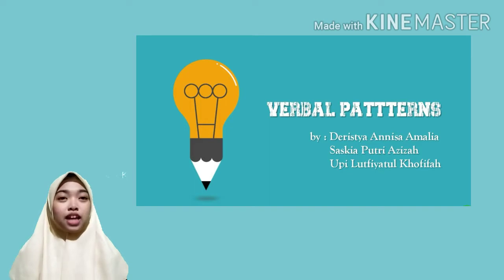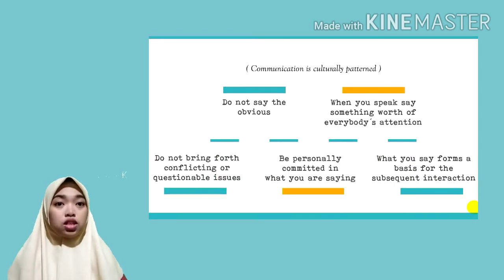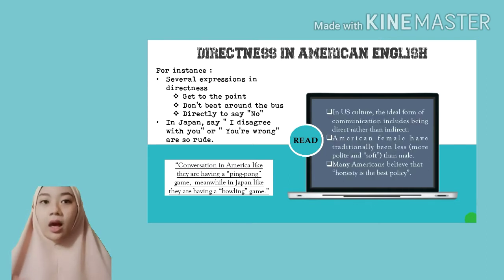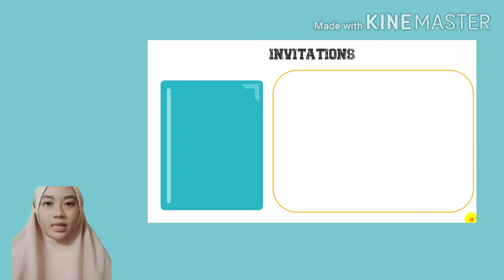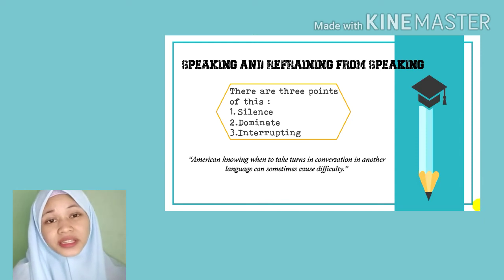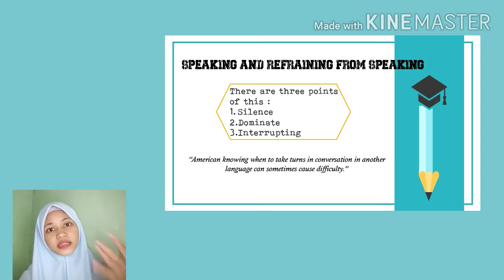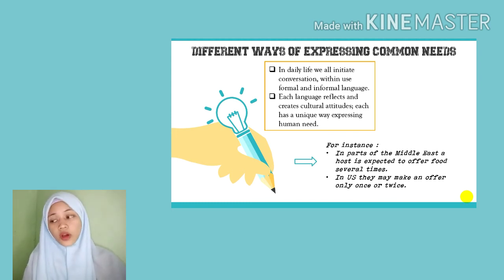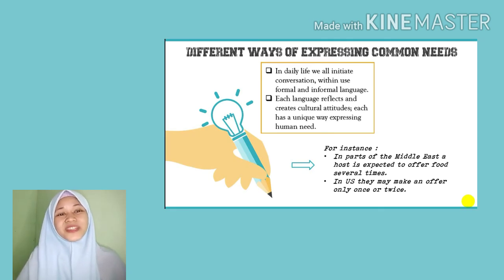CROSS CULTURAL UNDERSTANDING (VERBAL PATTERN) - FIRST GROUP OF PBI 5A